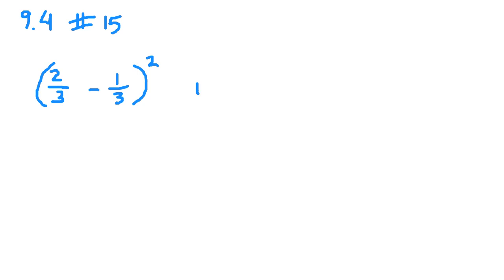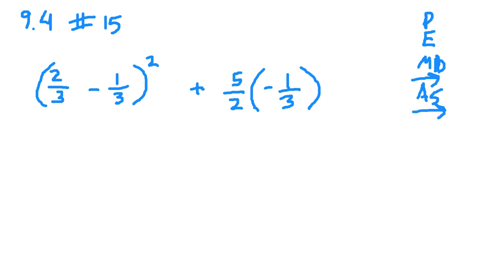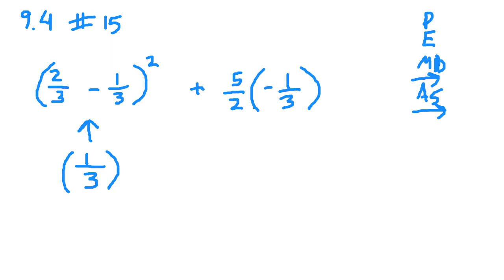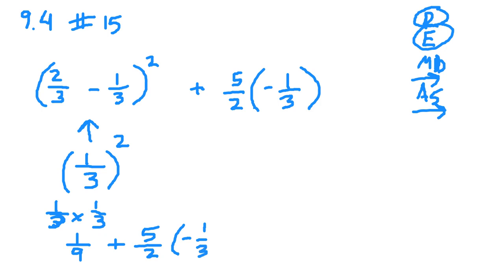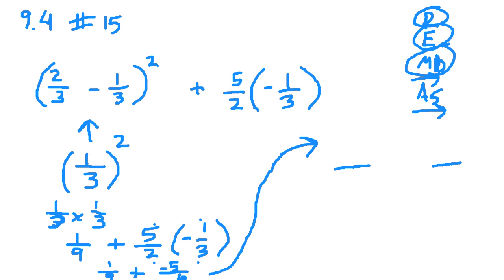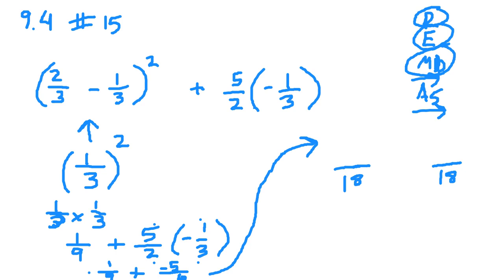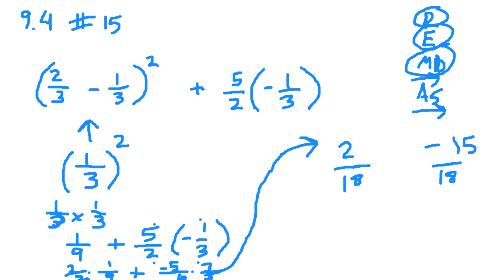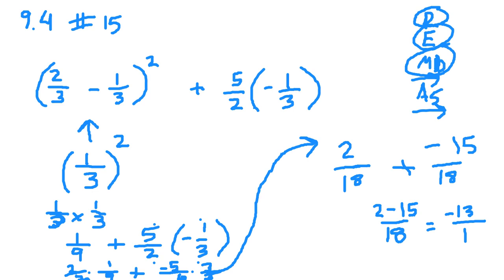Order of operations with fractions 1012 9.6#15